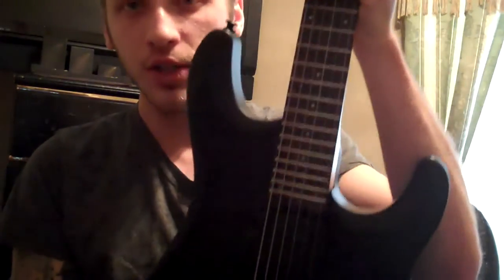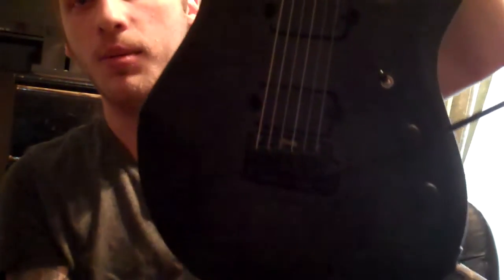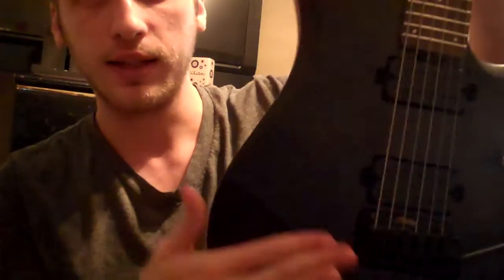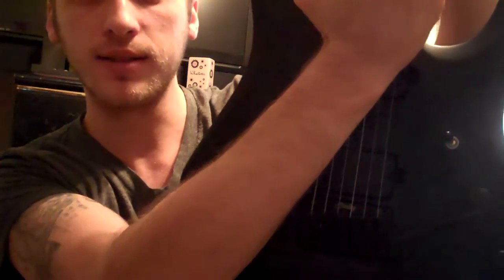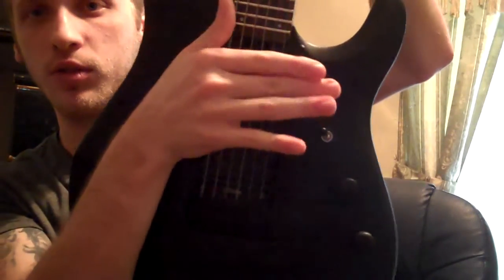Q & A, and Vlog!